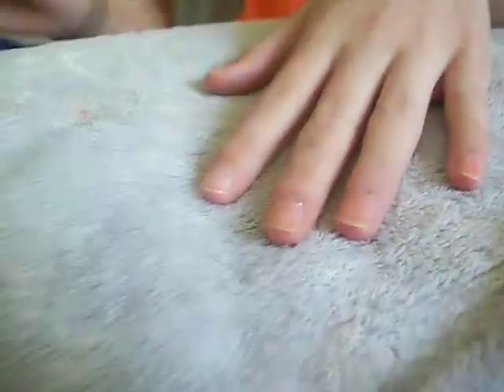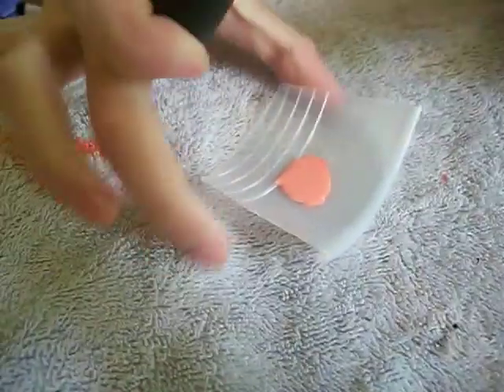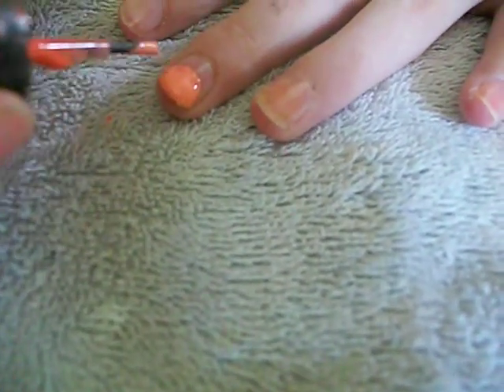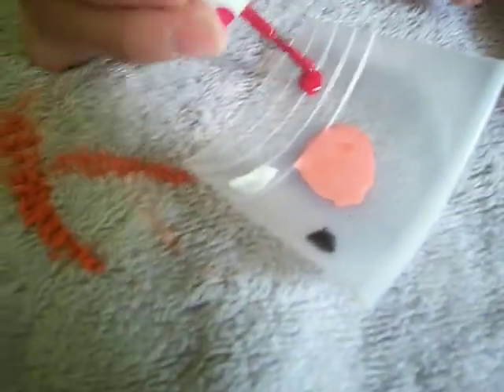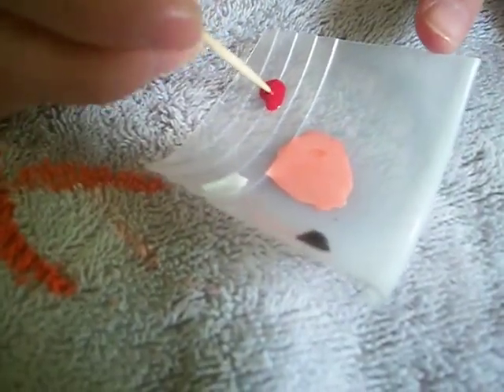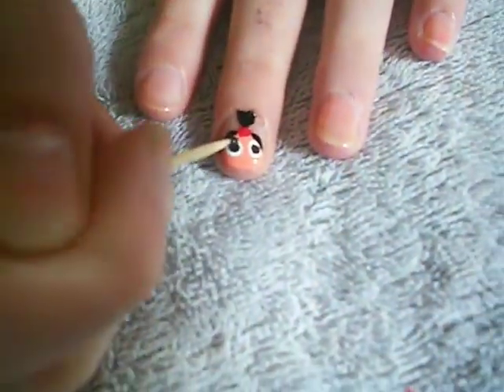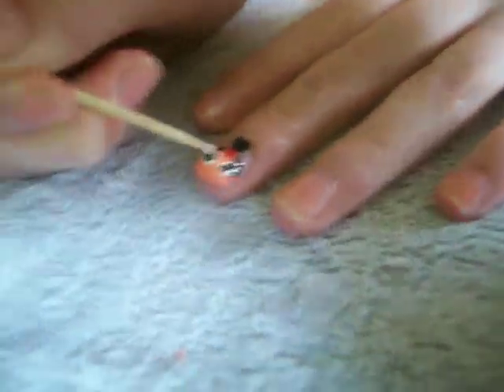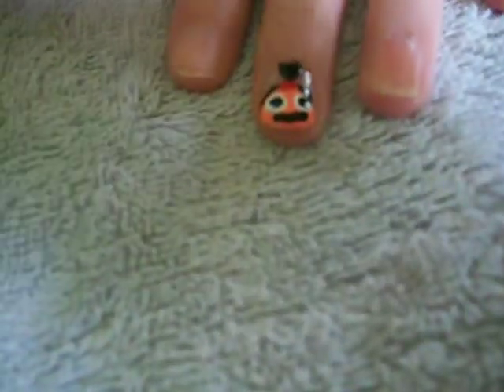Despicable Me Nail Art: Agnes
Love Despicable Me? Can't wait to see Despicable Me 2? These nails are perfect for you! They can be done on long or short nails!